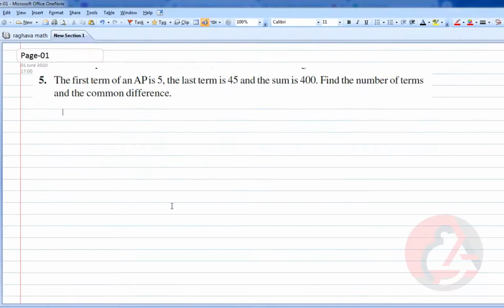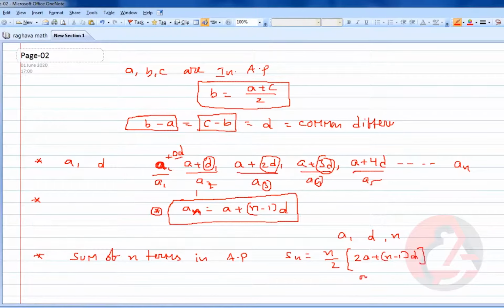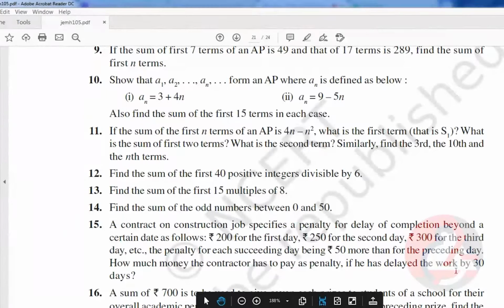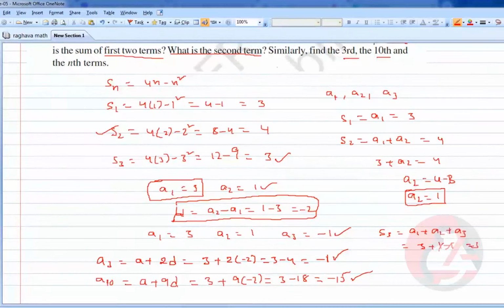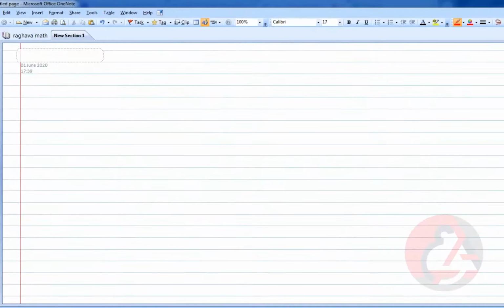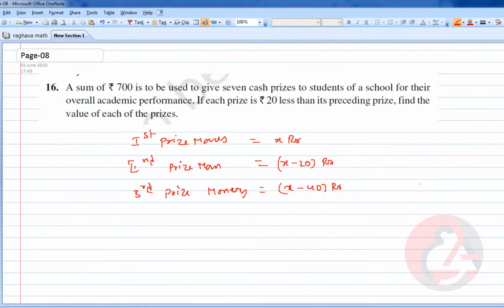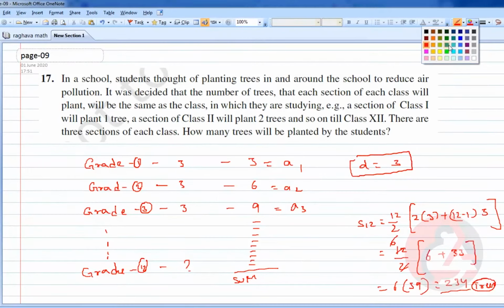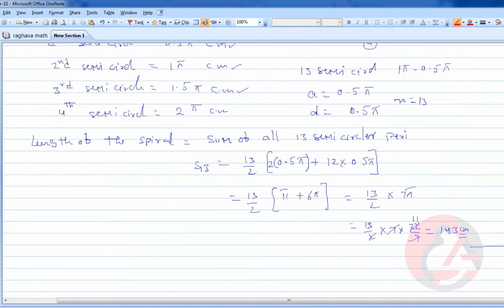X 01 06